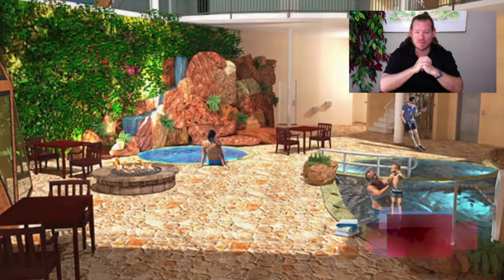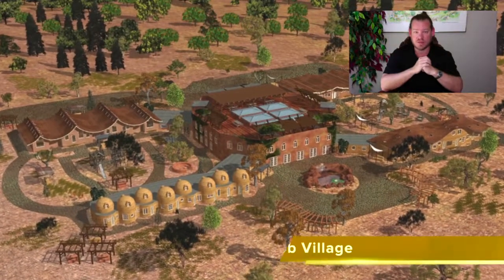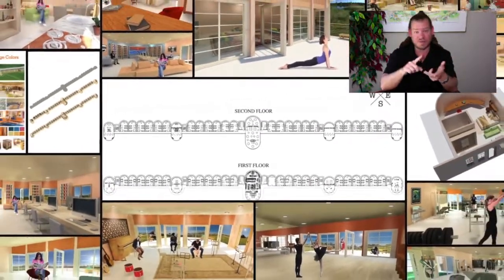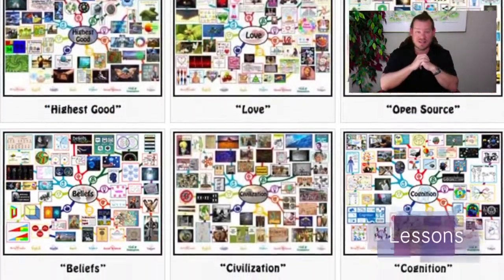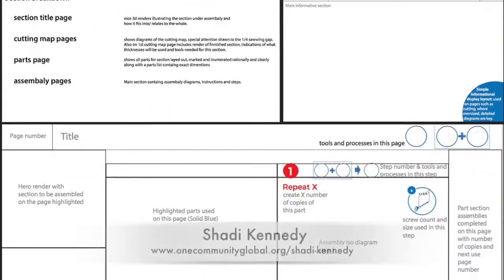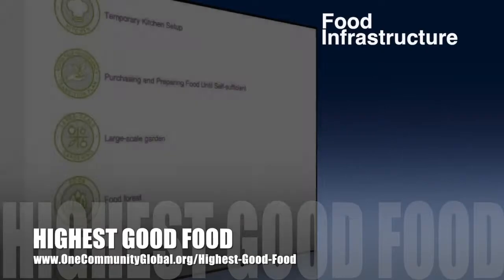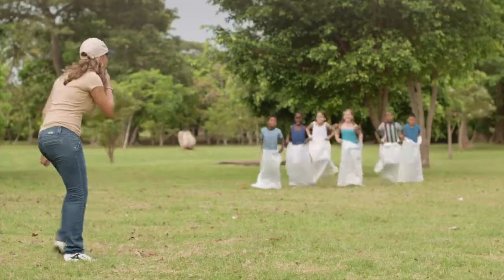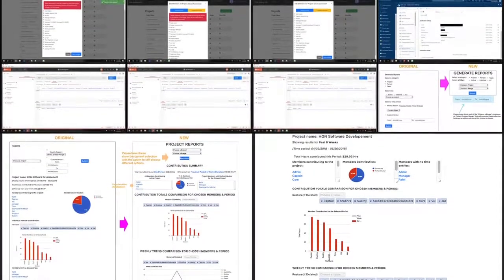Sustainable Community Models - One Community Weekly Progress Update #271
Sustainable Community Models | Highest Good Communities | Cooperating for the Highest Good | World Change Communities | Global Sustainability | Caring for Nature | Creating A World that Works for Everyone | One Community | Weekly Progress Update #271

“Sustainable community models are needed if we are to create a sustainable world. Open source and free-shared models for constructing and sharing them will facilitate the process. One Community is creating these for "The Highest Good of All people and life." This is the June 3, 2018 edition (#271) of our weekly progress update detailing our team’s development and accomplishments."

SUSTAINABLE COMMUNITY MODELS INTRO: @:35
SUSTAINABLE COMMUNITY MODELS SUMMARY: @12:00

Artist: VUKE